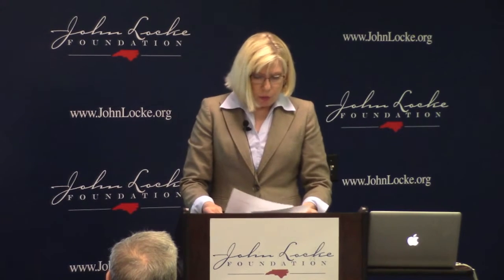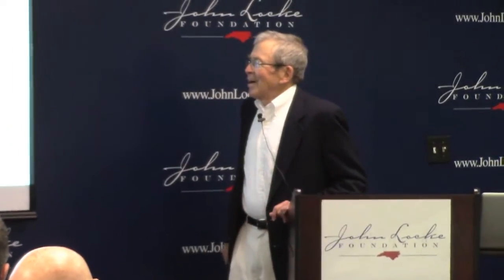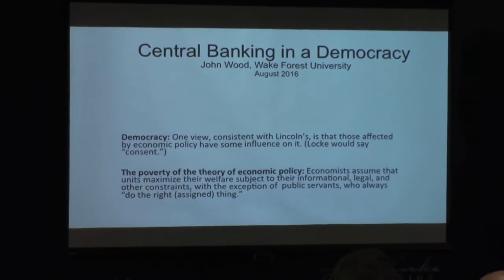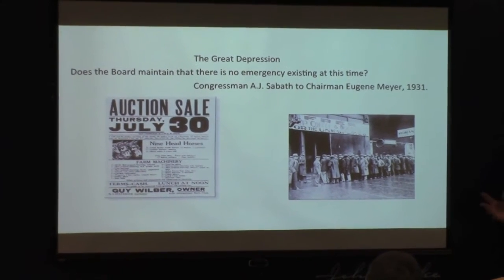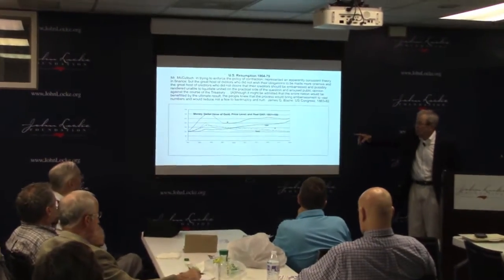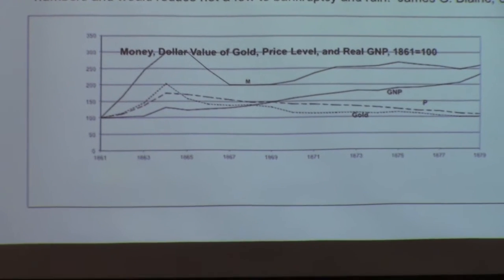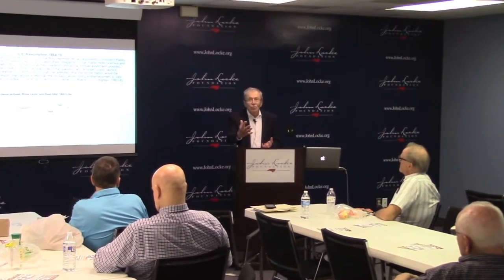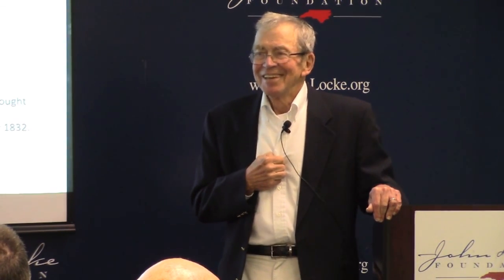Wake Forest's John Wood highlights history of politics and central banking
Dr. John Wood, Reynolds professor of economics at Wake Forest University, discusses the history of the politics in central banking in the United States and Great Britain. Wood offered these comments during an Aug. 29, 2016, speech to the John Locke Foundation's Shaftesbury Society. Video courtesy of CarolinaJournal.com.